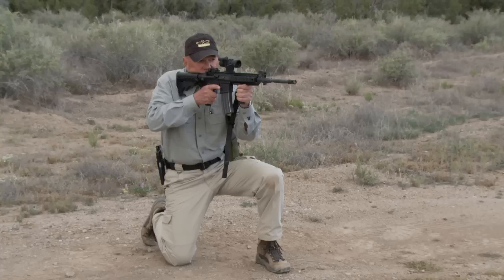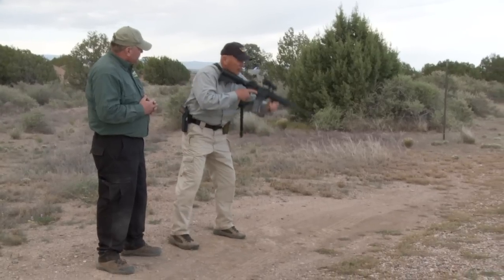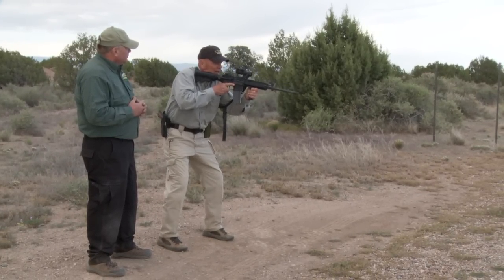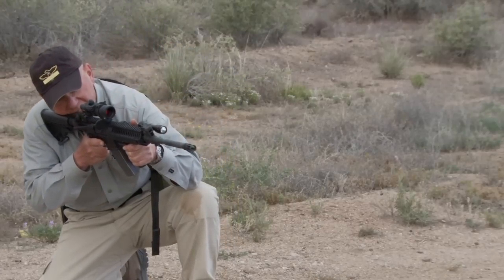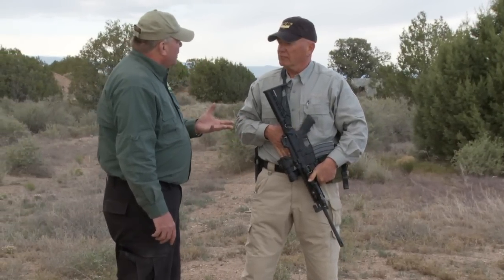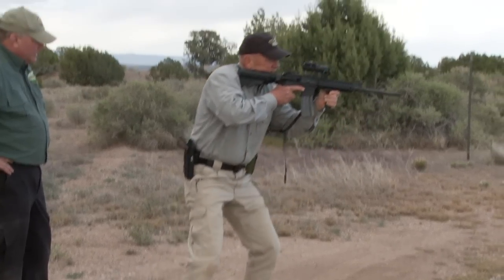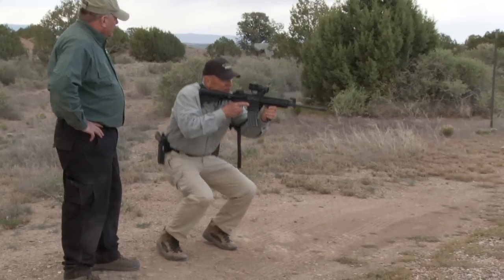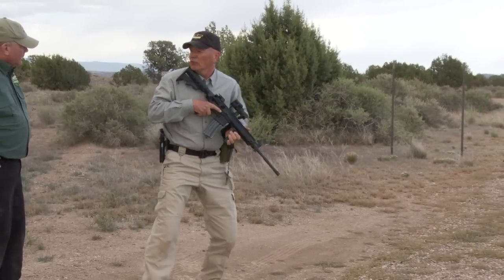AR-15 Kneeling Positions | Gunsite Academy Firearms Training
Gunsite Instructor Jay Tuttle demonstrates braced kneeling, speed kneeling and double knee kneeling and explains reasons for their use and the pros and cons of each position.